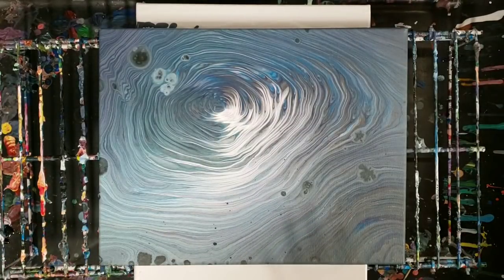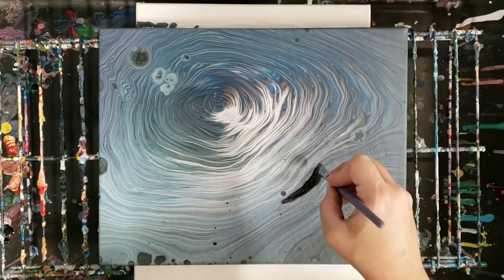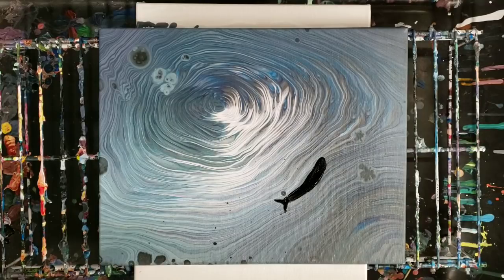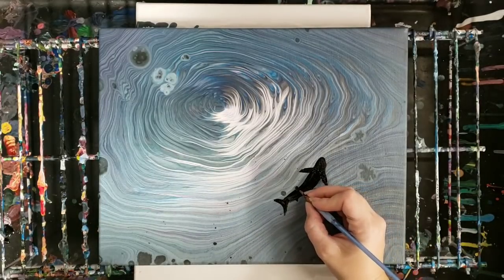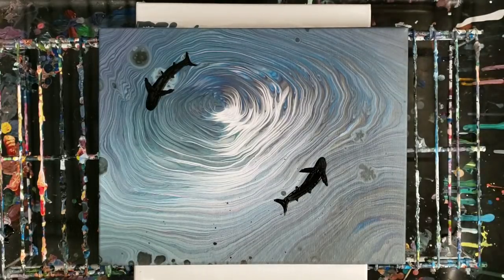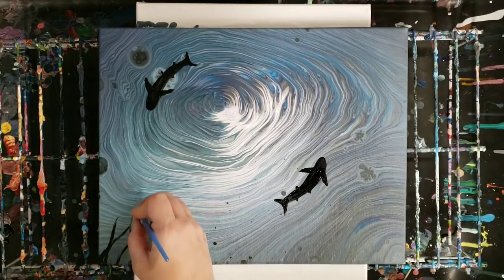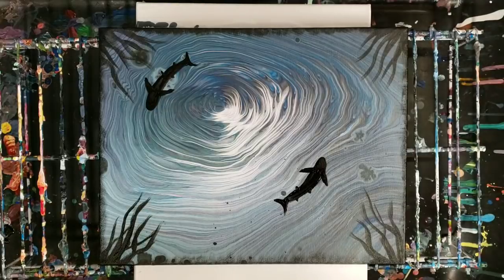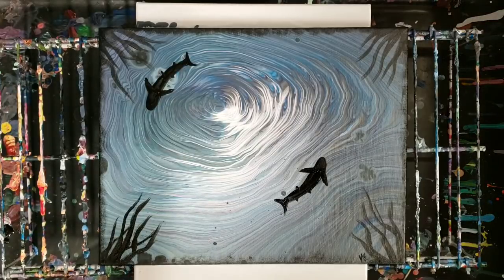Acrylic Pouring: Embellishing an Acrylic Pour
Sometimes when acrylic pouring, your acrylic pours may feel like they need a little something, so I like to embellish them with trees, sea creatures and more :) This was a dirty pour tree ring that I did, and I now added some sharks using black artist's loft acrylic paint.